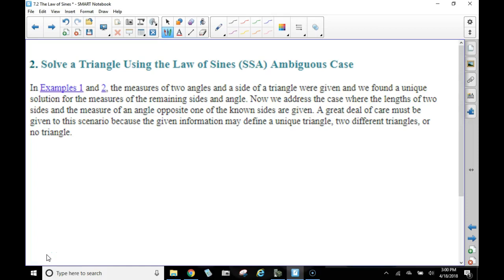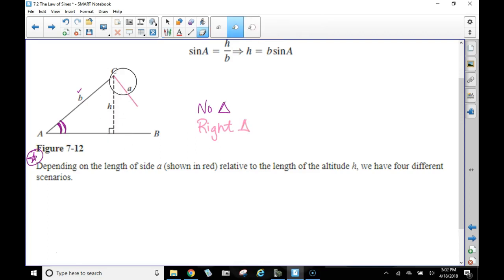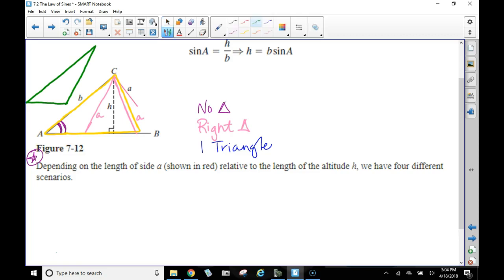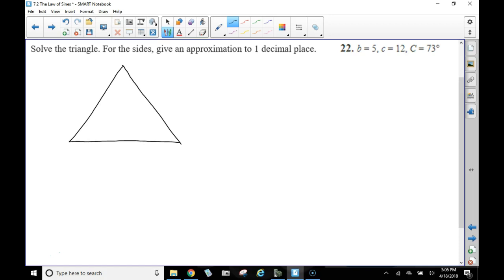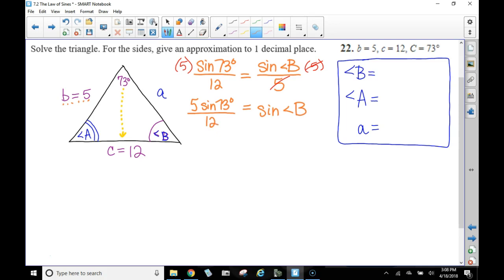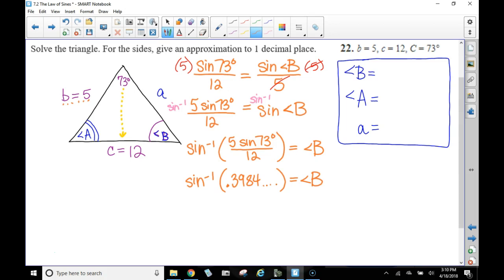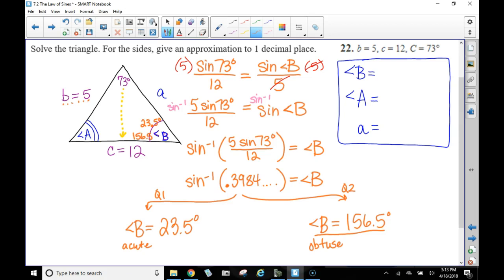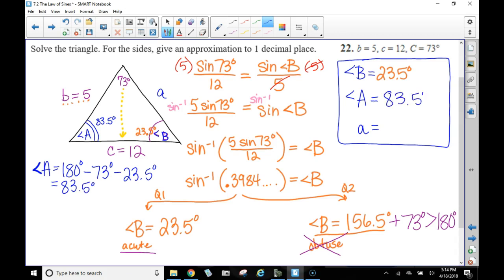7.2 Ex 3a